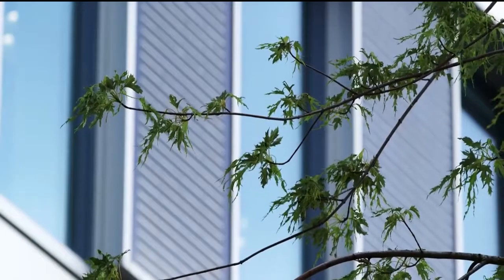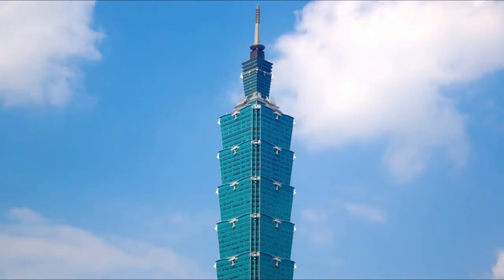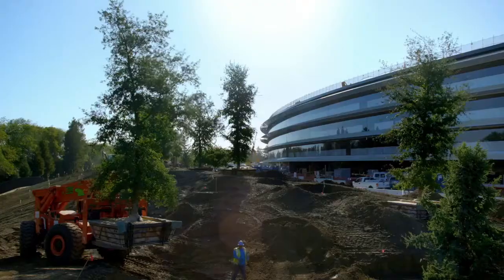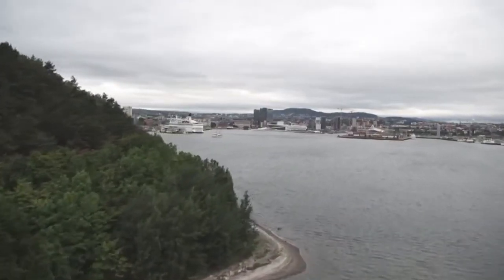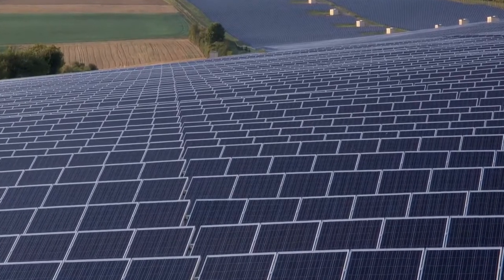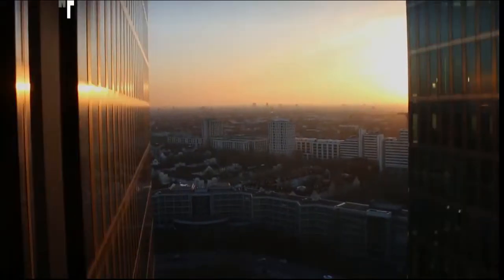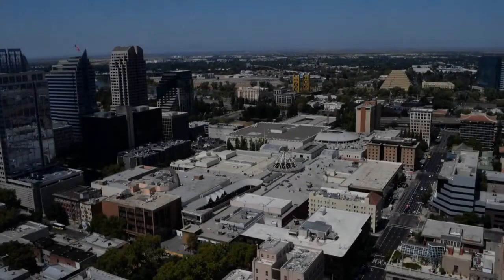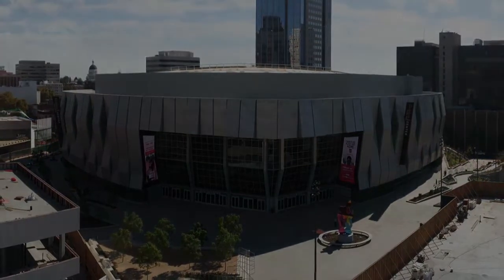10 Amazing Building Technologies You Didn't Know That Are Already Existing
Tech Factuala is a channel that guides you through your tech and gadgets journey.

We will provide you with amazing ideas that you can take while building and exploring your dream technology and gadgets.
Are you one of the people who’s fascinated by having new gadgets and technology?

You'll simply be amazed with how these magnificent architectural designs turned out. Much of the newly built structure are now utilizing green building technology and green building design. A few examples are the Bahrain World Trade Center, Bullitt Center Seattle, and Taipei 101. Come and get a glimpse of just how innovative these buildings are!

Technology and gadgets keep developing in today’s day and age. Try looking around your house and have a list of tech and gadgets you have. Did you come up with a shortlist or a long one? Or maybe you’re one of the people who are living in a smart home, cool right?

Here in Tech Factuala we will provide you the amazing ideas on how product development is being applied in future tech and new gadgets. We will feature honest reviews about the latest tech and gadgets that will help you make your decisions on where you should spend your money on.

If you want to get updated about the top tech and tech deals for you, we invite you to join our techy community and interact with us by commenting on your thoughts on our discussion videos and providing your insights.

Check out these discussions on our channel compiled by techies for all of you.

Happy Watching!